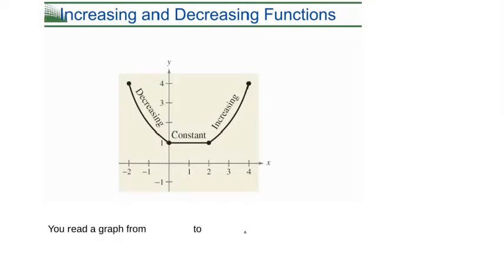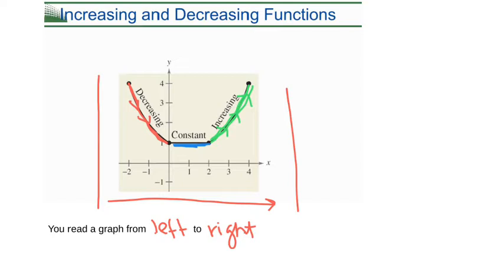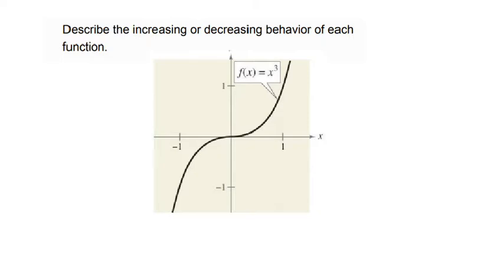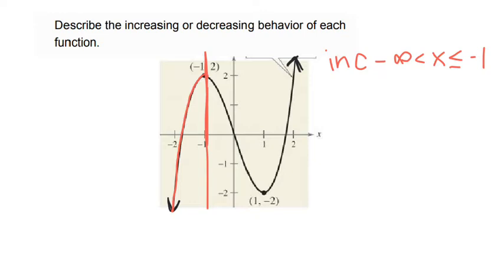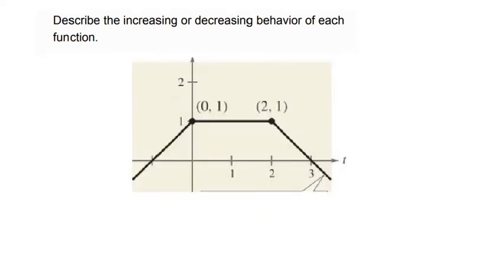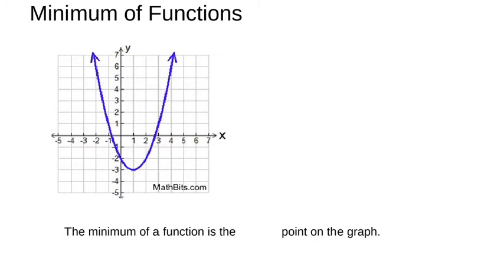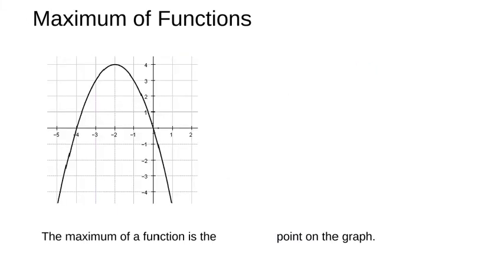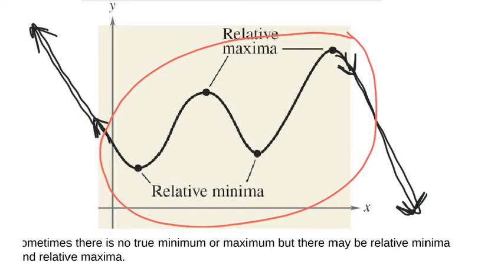analyzing graphs of functions